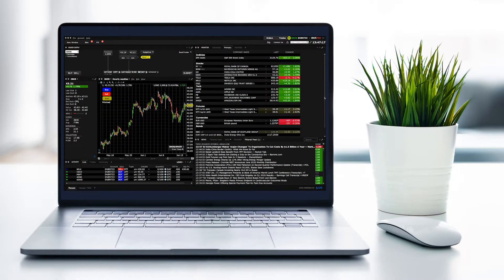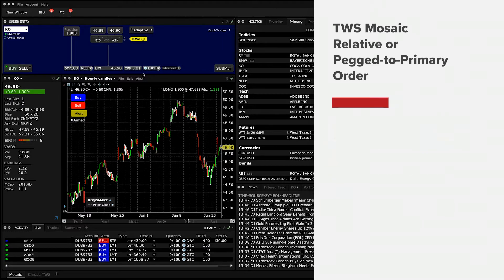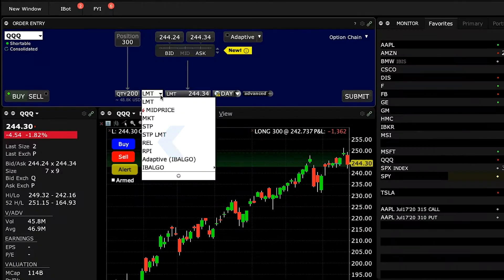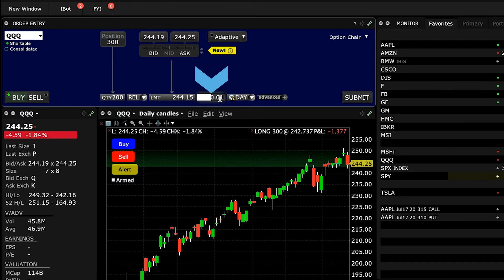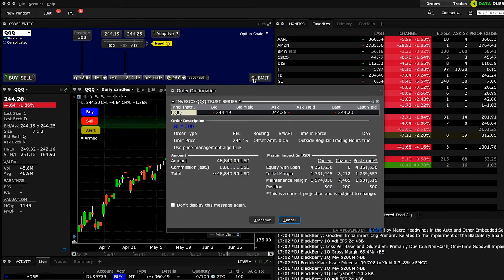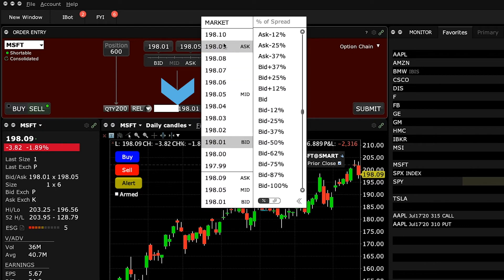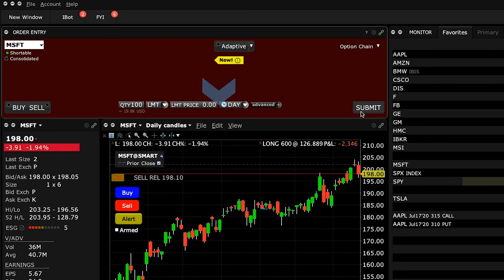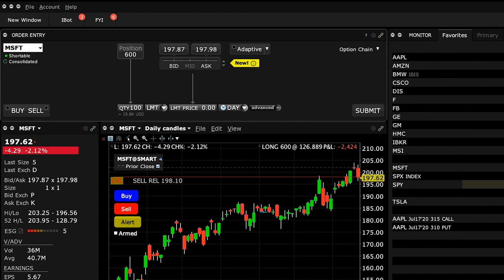TWS Relative or Pegged-to-Primary Order Type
The Relative order type enables investors to use an offset amount to make their orders more aggressive than the prevailing NBBO in the market. This lesson explains how to set up such orders in TWS Mosaic and illustrates why such orders stand a greater chance of being filled.